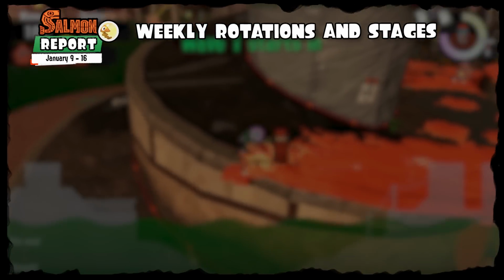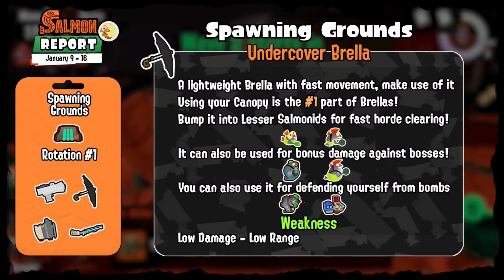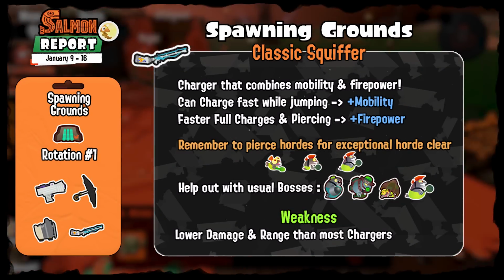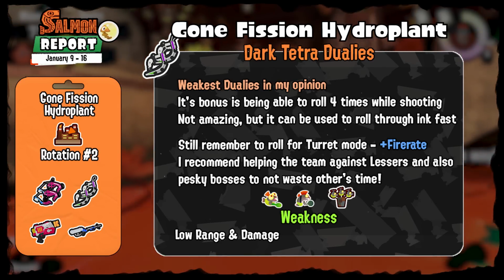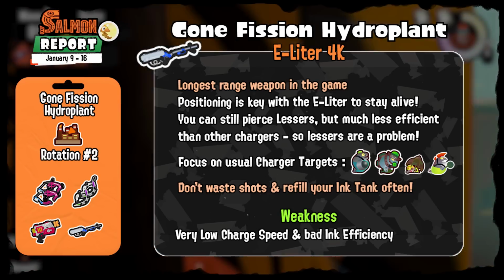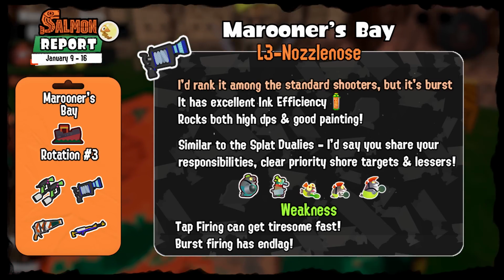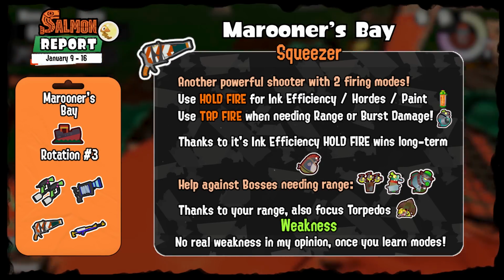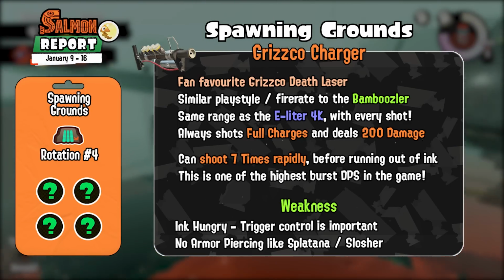It's Dualies Week in Salmon Run - Splatoon 3 Salmon Run January 9 - 16 Week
It's Dualies Week in Salmon Run - here are the best weapon tips for the week's rotations and stages along with the Grizzco Charger!

00:00 - Salmon Report Episode 13
00:30 - Rotations
01:10 - Rotation #1 - Spawning Grounds
05:30 - Rotation #2 - Gone Fission Hydroplant
09:46 - Rotation #3 - Marooner's Bay
13:48 - Rotation #4 - Grizzco Charger
15:27 - Outro